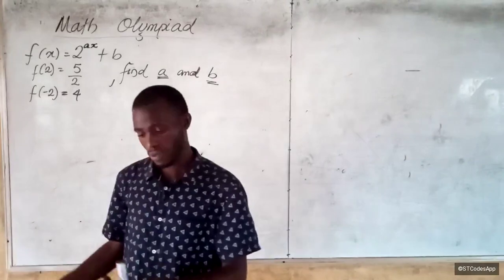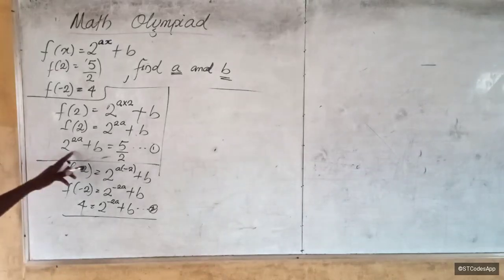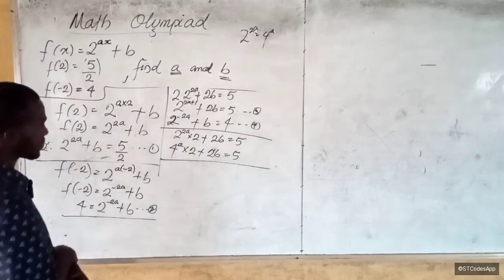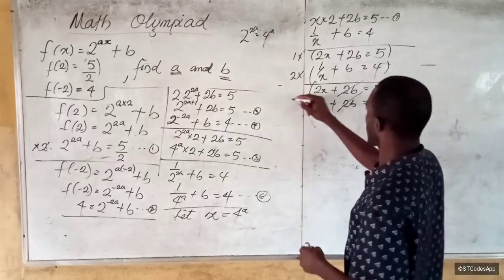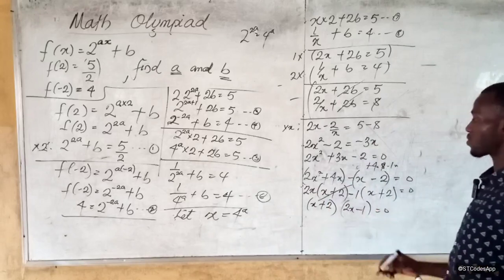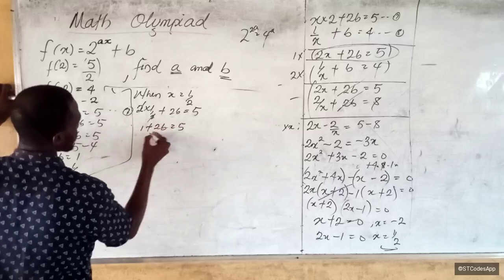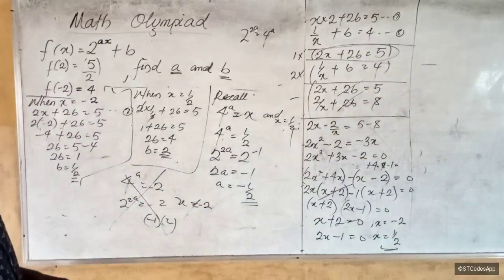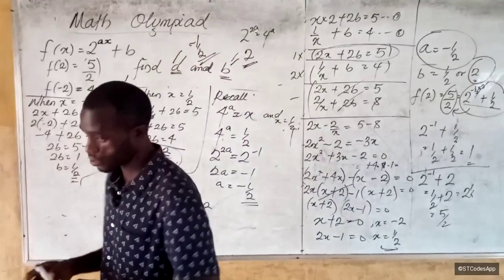Senior maths olympiad Question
"Challenge yourself with a thought-provoking problem from the Senior Math Olympiad! In this video, we break down a complex question step-by-step, exploring advanced mathematical techniques and strategies to find the solution. Whether you're preparing for math competitions or just love tackling difficult problems, this video provides a detailed analysis and insightful tips to enhance your problem-solving skills."